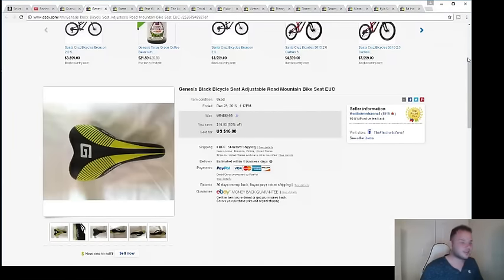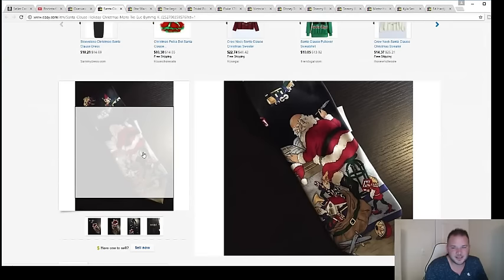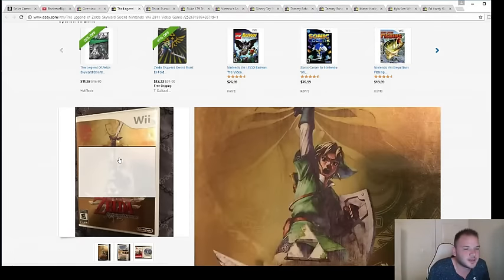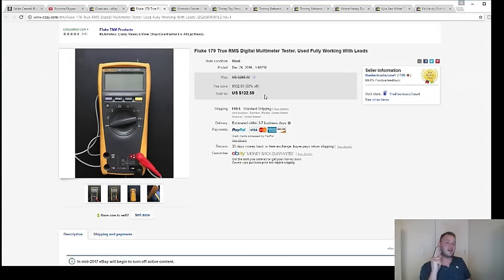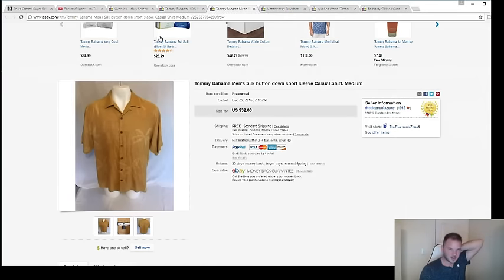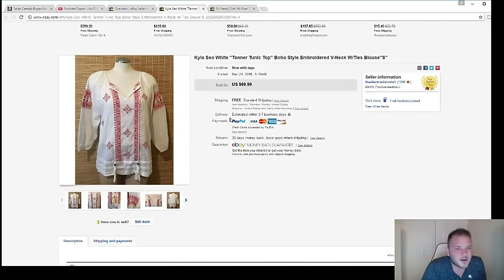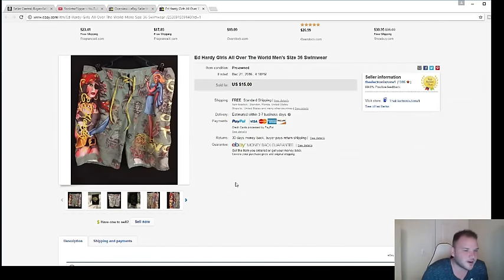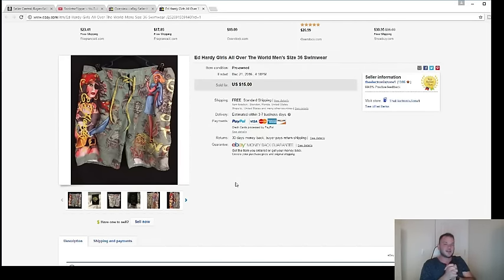What Sold on Ebay after Christmas 2016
Check out a few of our ebay sold items after Christmas 2016.

Rockstarflipper @Gmail.com

*Ebay/Amazon Equipment

Facebook.com/Rockstarflipper
Instagram.com/Rockstarflipper
Twitter.com/Rockstarflipper